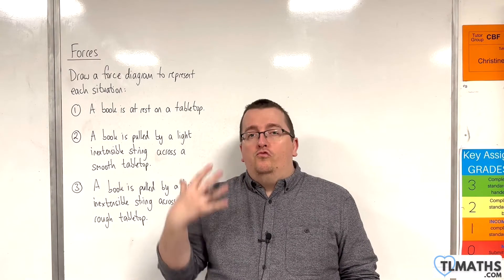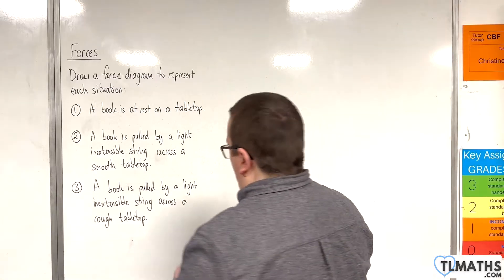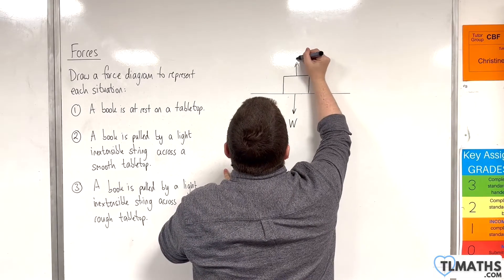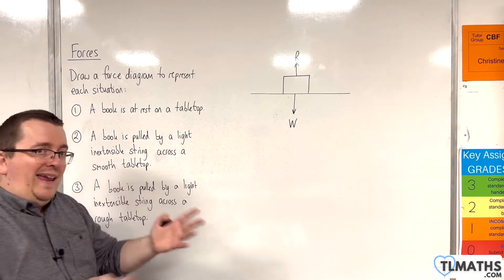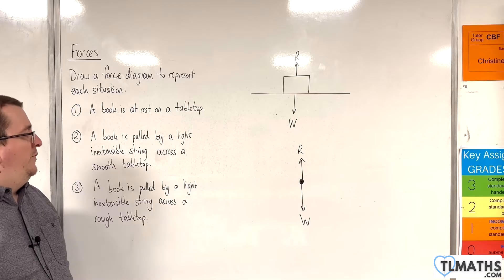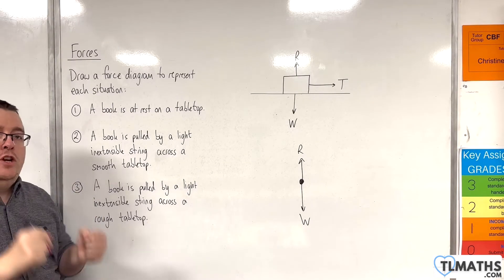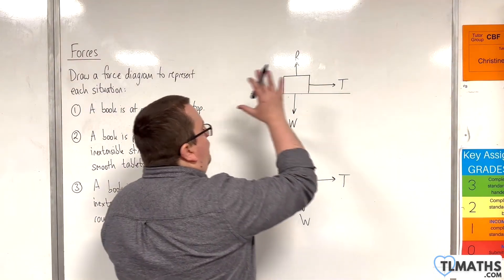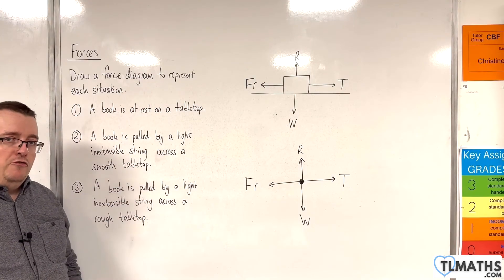A-Level Maths: R1-04 [Forces: Drawing Force Diagrams]